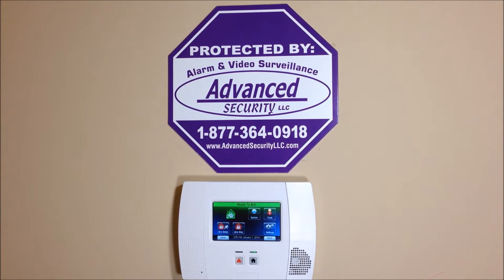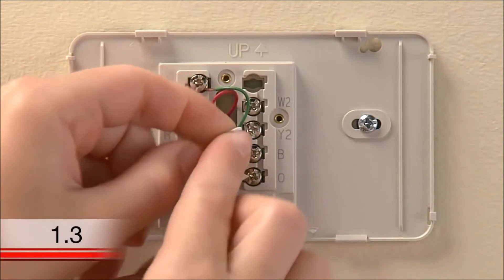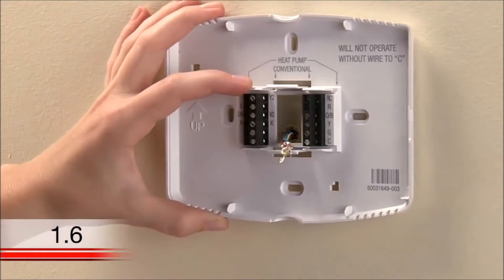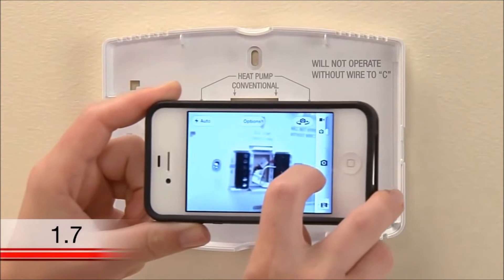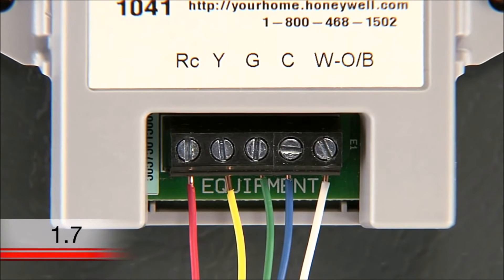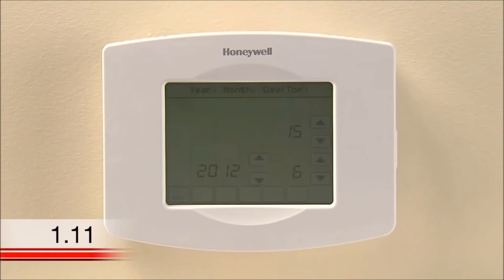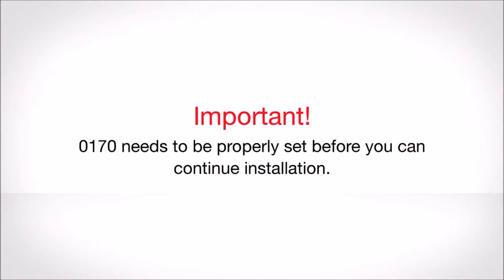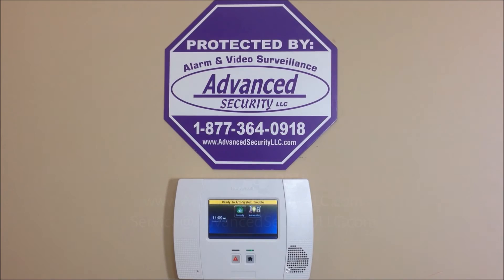How to Install a Honeywell Home Resideo TH8320WF Thermostat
This video will show you how to install your Honeywell TH8320WF Thermostat when you do not have a C wire and need to use the wire saver THP9045A

Advanced Security is your Do It Yourself partner by offering the right products with the right DIY support and the right Nationwide Alarm Monitoring services to give you a professional grade home or business security at a fraction of the cost. Our UL Alarm Monitoring Services start as low as $10.00 a month with NO CONTRACTS, NO HIDDEN FEES. for more information.